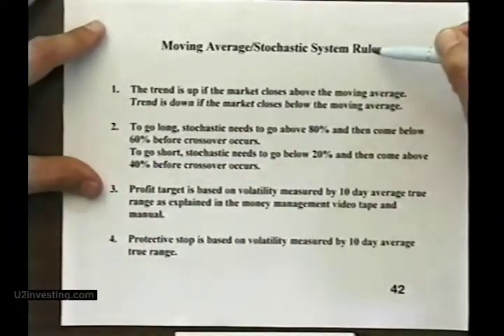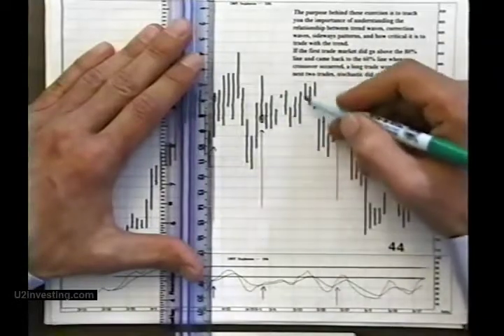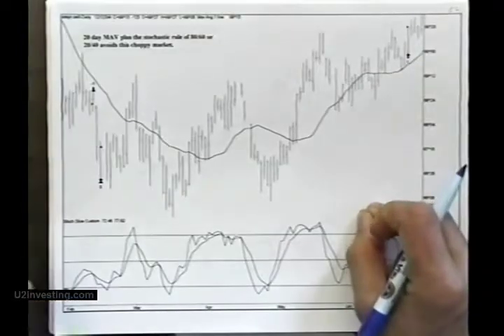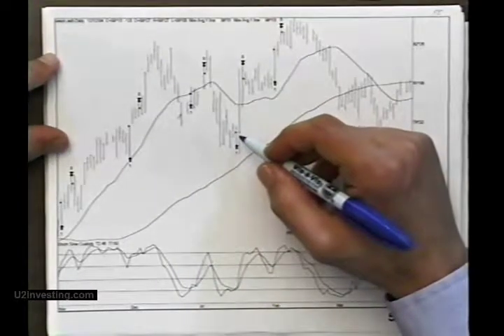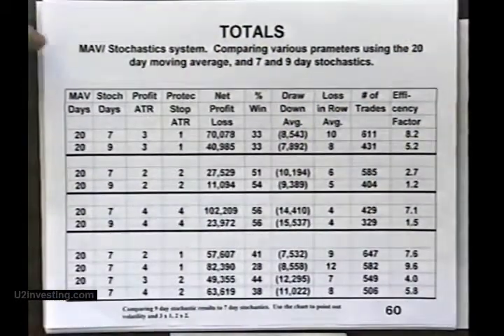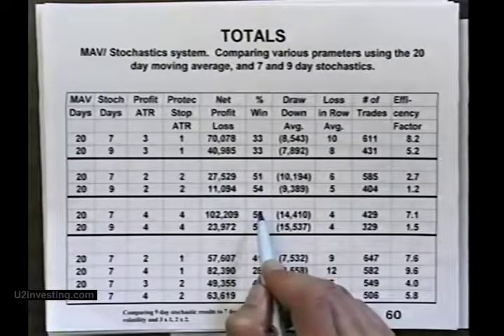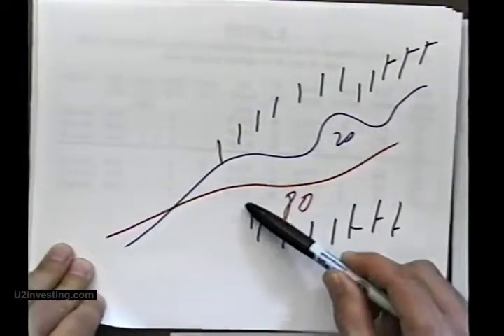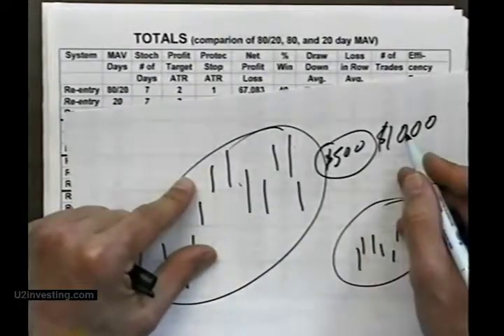Know Your Market Part 3 MAV and Stochastic System ver2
Moving Average Stochastic Trading System and results. Trailing stops,  different sizes of profit and stop targets.